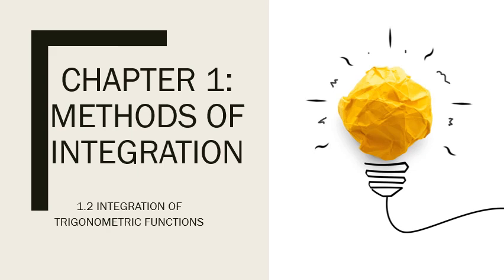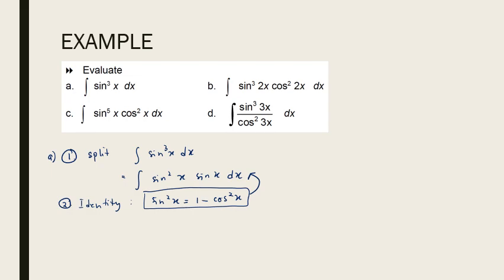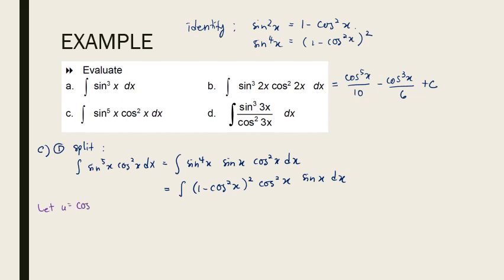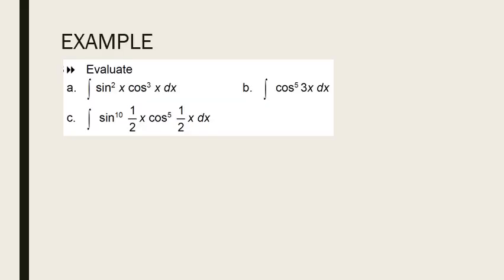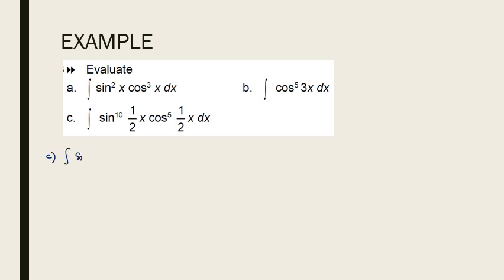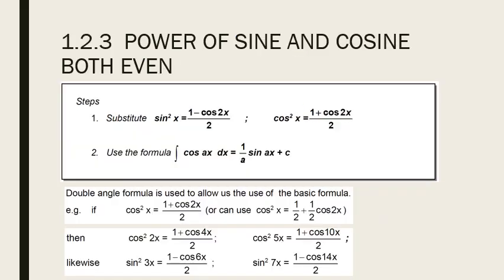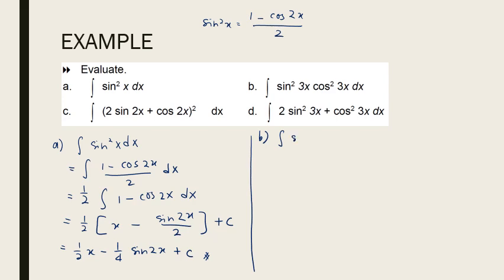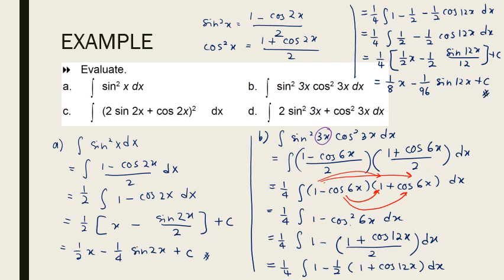1. 2 Integration of trigonometric functions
I am showing you how to integrate the trigonometric function with power using identity and appropriate substitution.